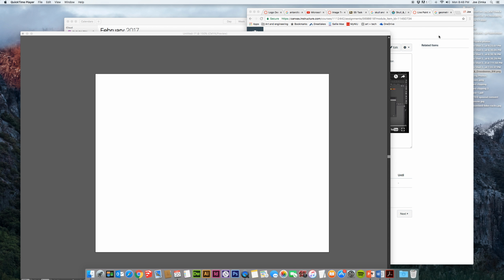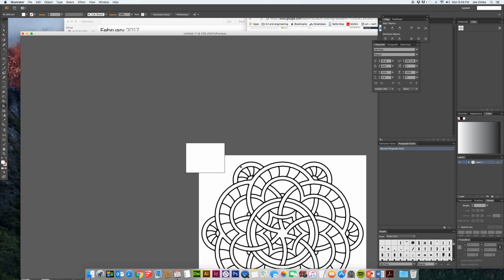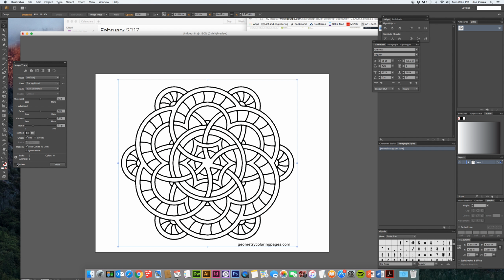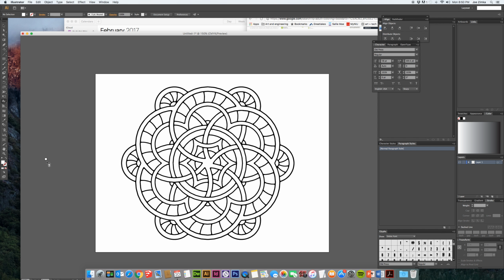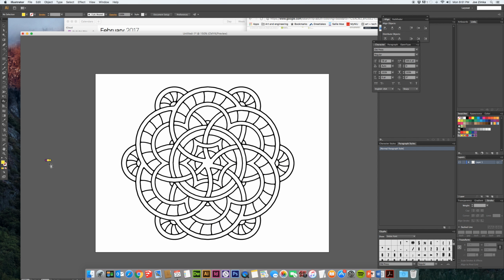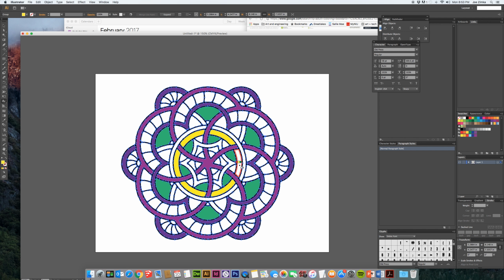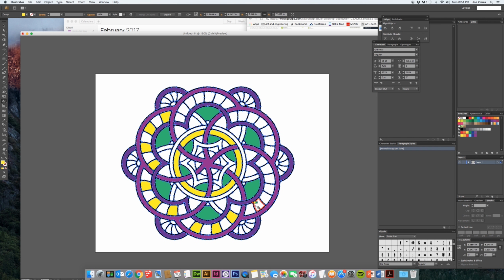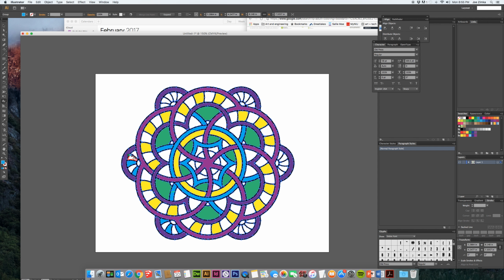Live Paint Demonstration- Adobe Illustrator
Use this feature to create quick and esay ways to add color to a black and white image.